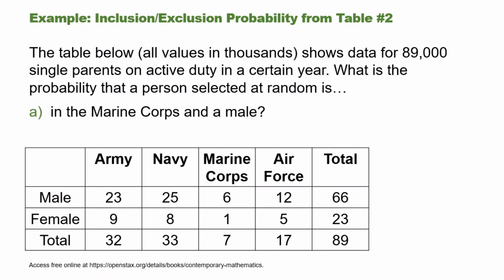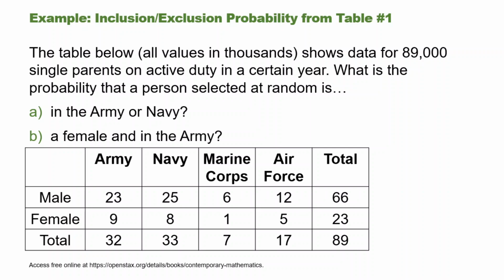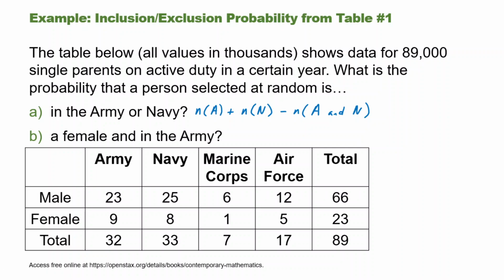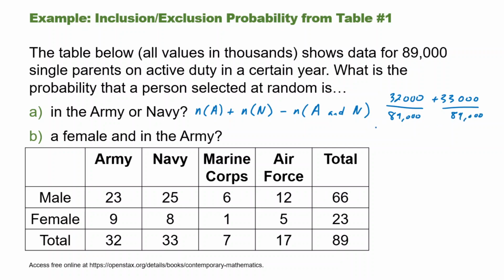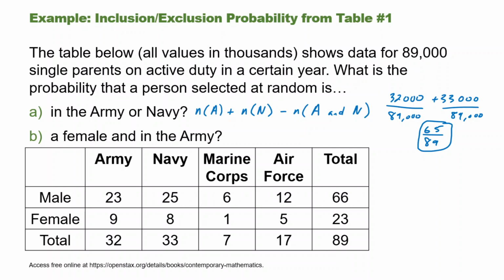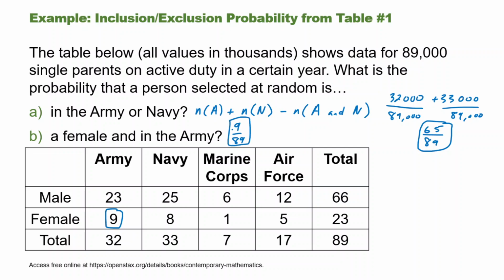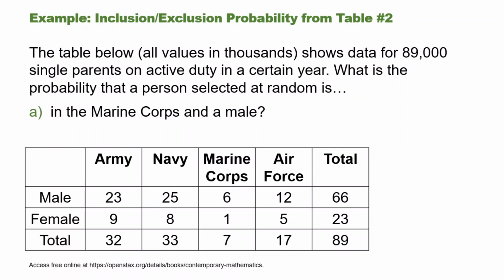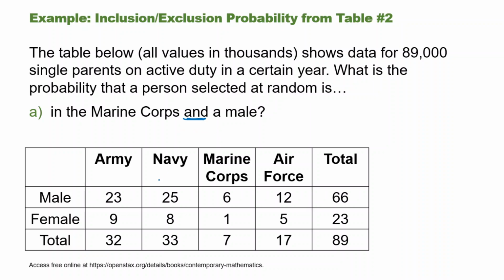7 8 Inclusion Exclusion Principle from a Table